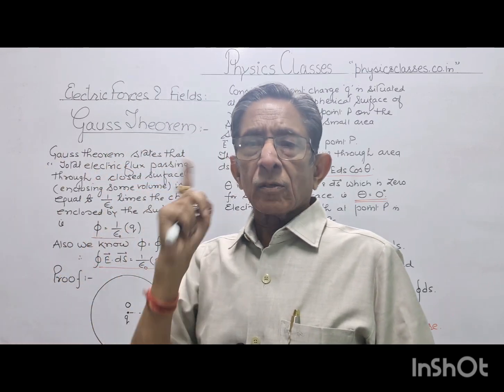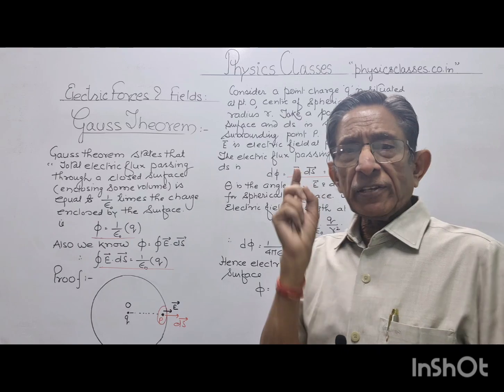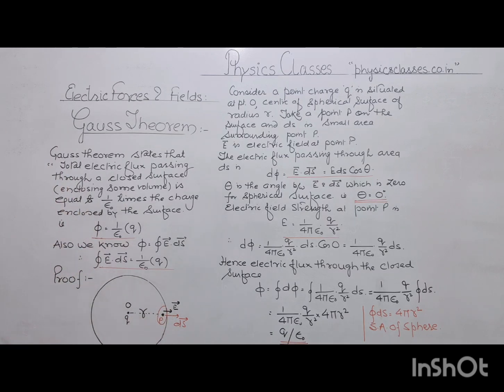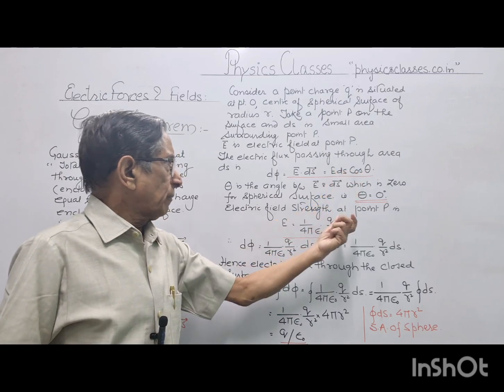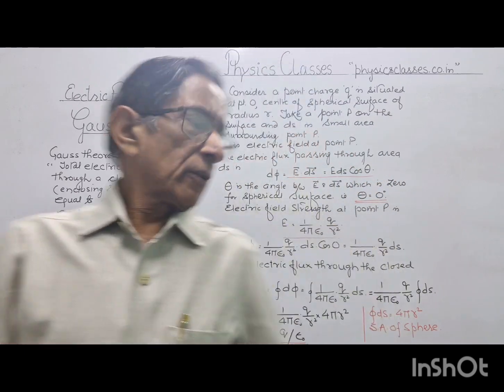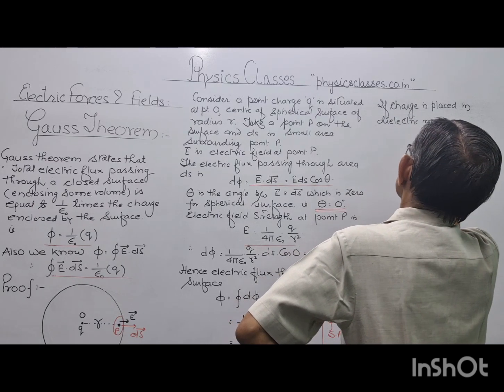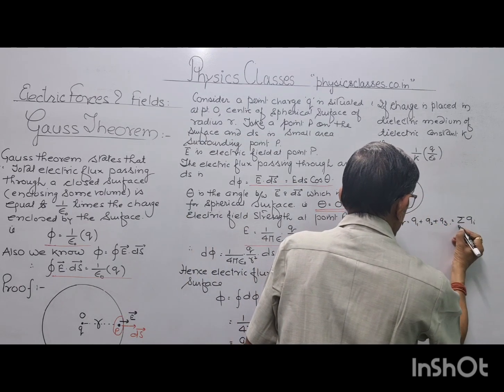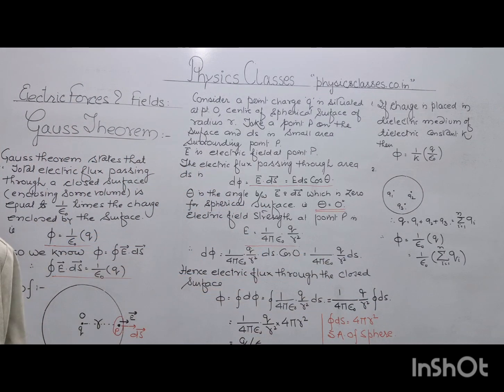GAUSS THEOREM in Electrostatic.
Gauss THEOREM states that " total electric flux passing through a closed surface enclosing some volume, equals to 1/ ε0 times the charge enclosed by the surface. ie

                                Φ=1/ε0 (q)